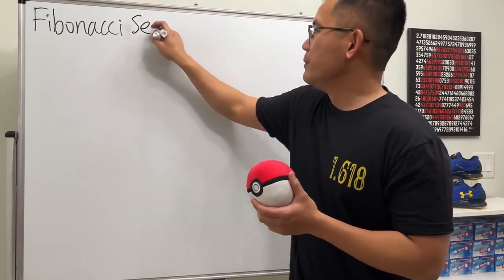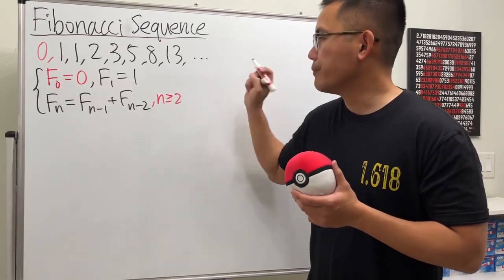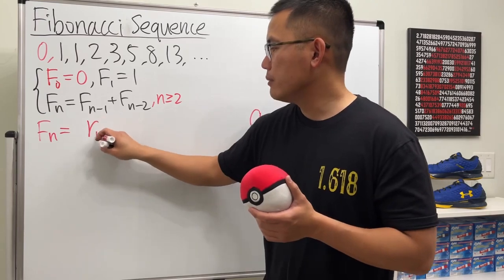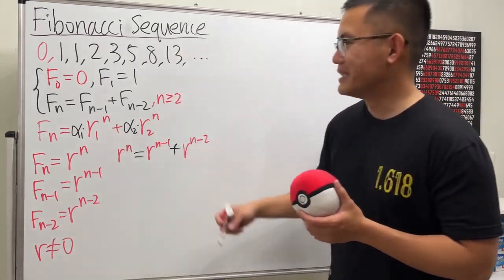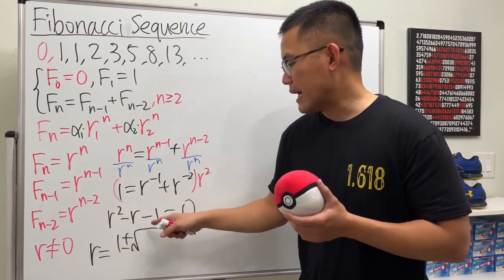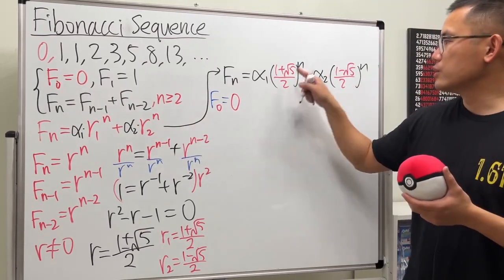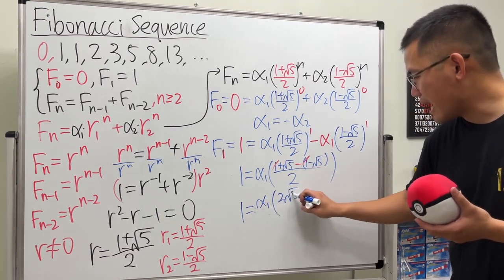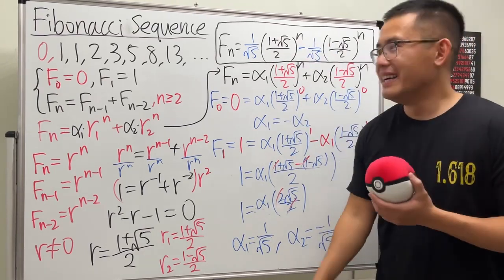Fibonacci Sequence Formula (solving a difference equation)